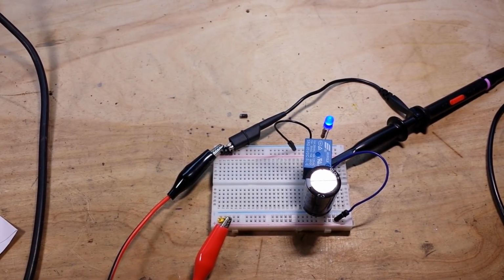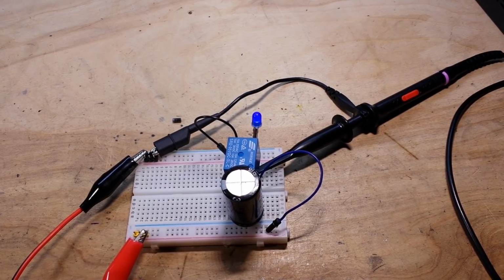How to build a simple relay oscillator